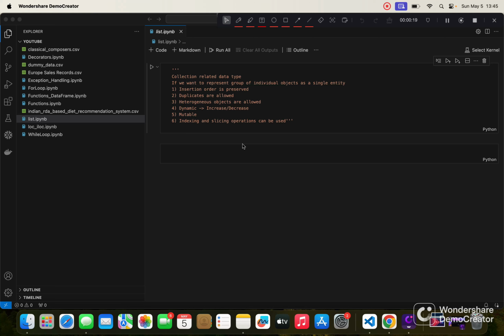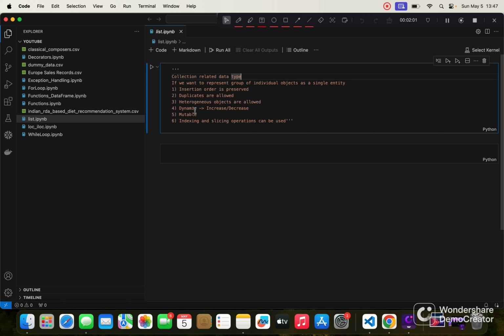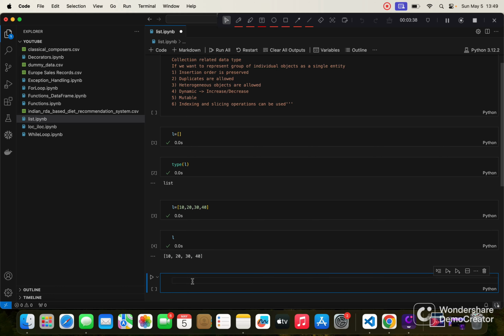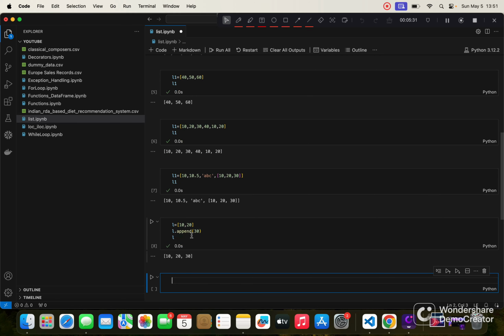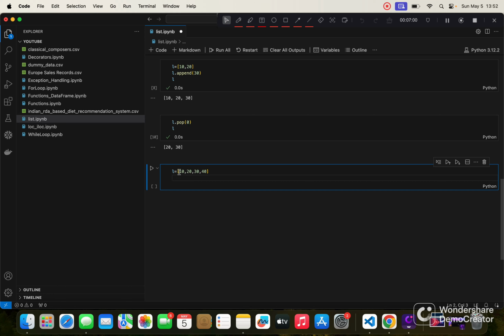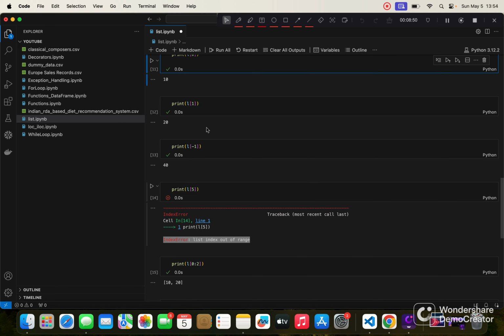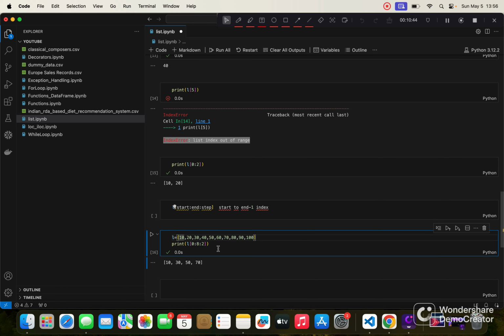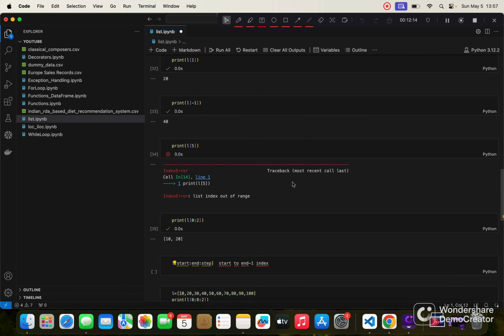Python Lists Part 1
In this video I talked about Python Lists
What are lists, How to create them and some properties of Lists

This is part 1 on lists. There are going to be more parts on lists in future to go over list functions and methods

Python
Lists
Mutability
Data Analysis
Data Engineering
Slicing
Indexing